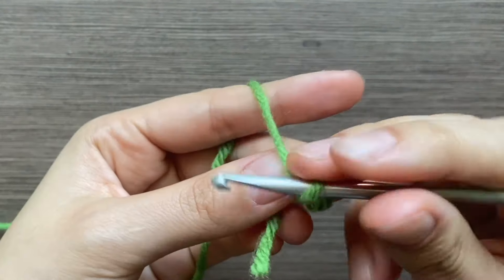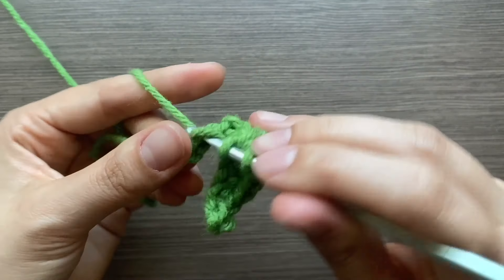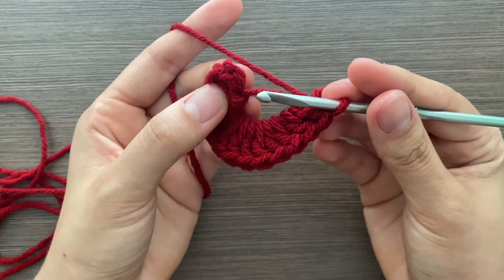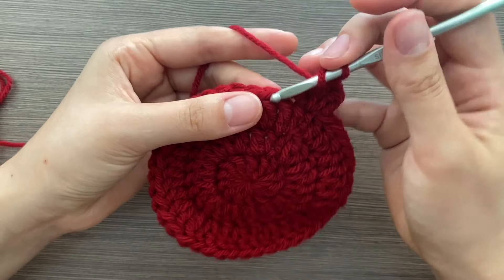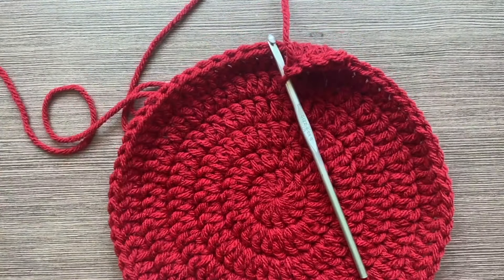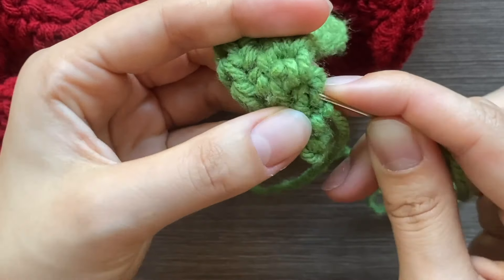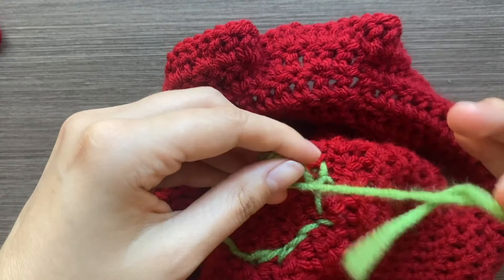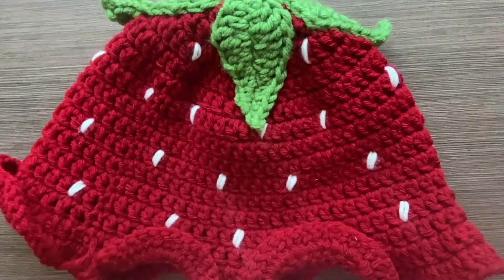crochet strawberry hat stem on top tutorial (BEGINNER FRIENDLY)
hi! in this video you'll learn how to make this super cute strawberry hat! perfect for a cottage core outfit but also just a lovely statement piece to have in your wardrobe!

Time Stamps
00:00 Modeling
00:12 Materials
00:18 Stem
02:38 Leaves
05:54 Body of hat
12:48 Rim of hat
14:00 Sewing on Leaves and Stem
19:08 Sewing on Seeds